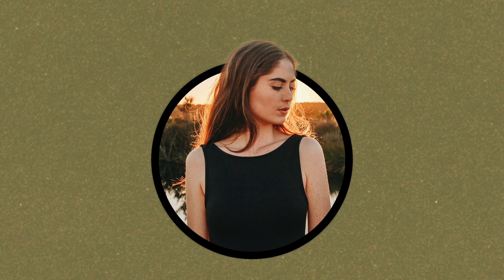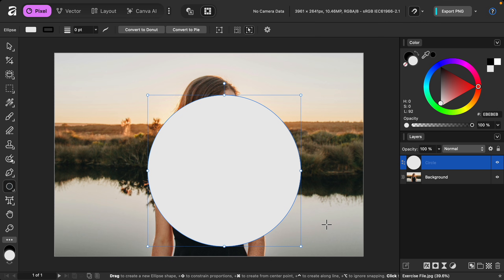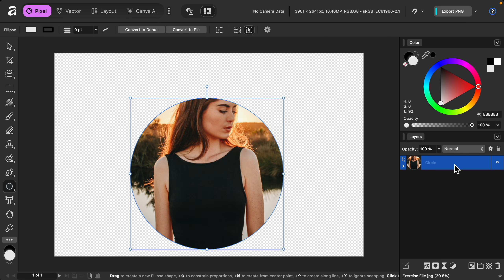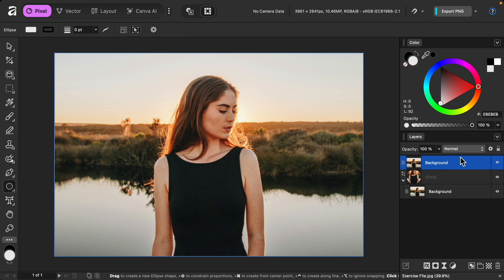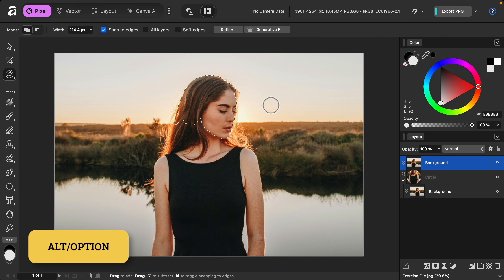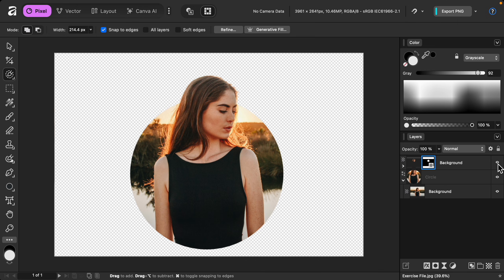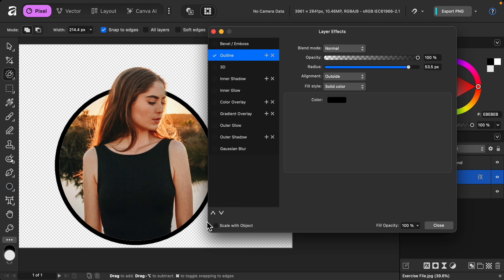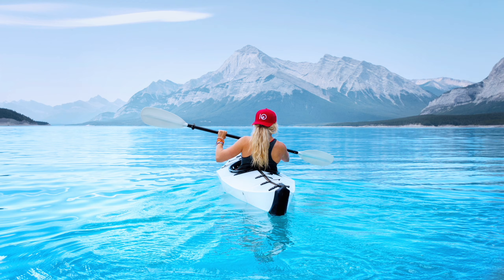How to Make an Easy Pop Out Effect | Affinity Tutorial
In this tutorial, I'll show you how to make the Pop Out Effect in Affinity.